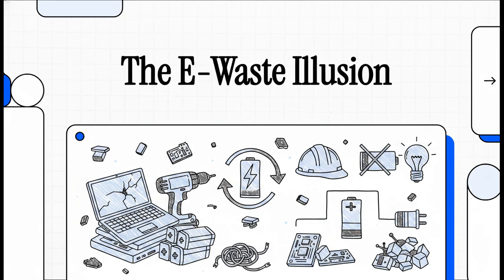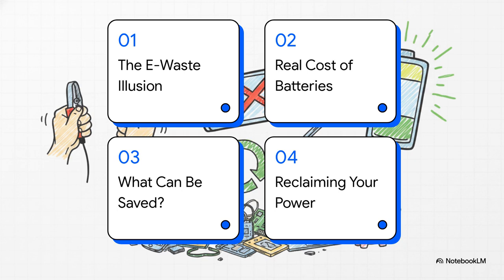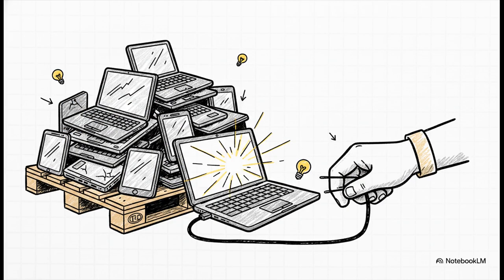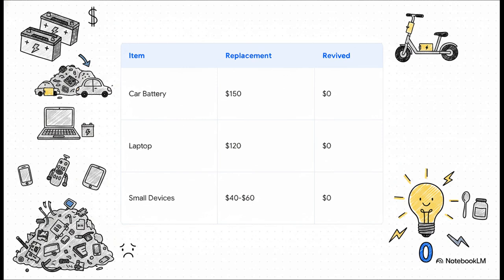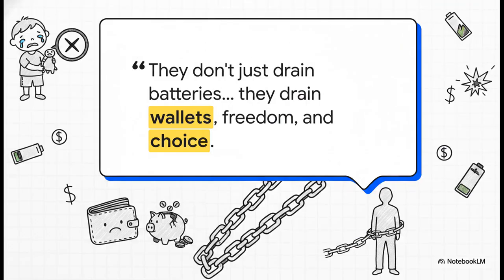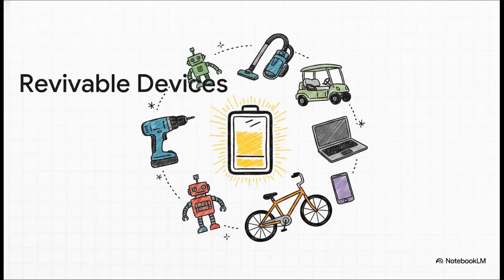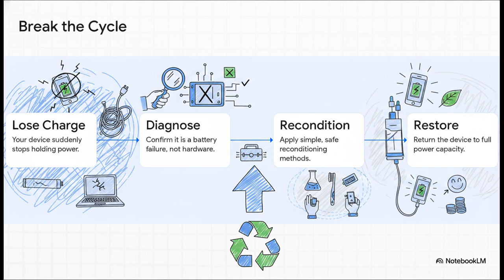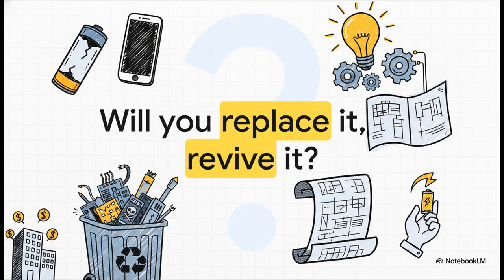Never Buy a Replacement Battery Again (Easy 1-Minute Fix)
Did you know that most of the "dead" electronics you throw away are perfectly fine
? The shocking truth is that the device isn't broken—the real problem is almost always just a single dead battery Manufacturers keep this a secret to trap you in an endless cycle of buying replacements, which statistics show can cost an average family up to $8,000 over 10 years!
In this video, we reveal an insider secret from Daniel Hayes, a former electronics engineer with 11 years of experience in the recycling industry
The Easy Battery Fix is a step-by-step manual that teaches you how to safely bring your "dead" batteries back to life using simple things you already have at home
What you will learn inside Easy Battery Fix:
Massive Savings: Stop wasting your money. Safely revive $150 car batteries, $120 laptop packs, cordless power tools, and even expensive e-bike units
Works on Almost Anything: Learn to recondition lead-acid batteries, marine and solar batteries, and even everyday household AA, AAA, C, and D batteries
Beginner Friendly: No complicated engineering jargon or expensive tools required—just practical, proven steps
🛡️ 100% Risk-Free: Your purchase is completely protected by a 60-day, 100% money-back guarantee
If you try the methods and don't see results, you get a full refund within 48 hours, no questions asked
Don't let another device end up in the trash
Click the link above to take back control of your electronics and start reviving your batteries today!